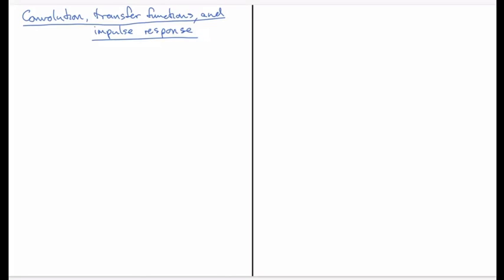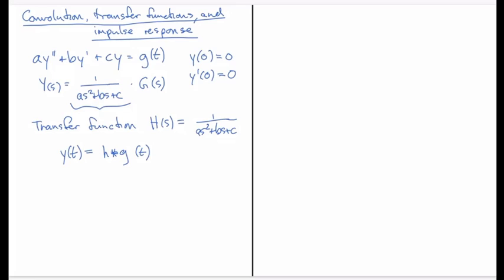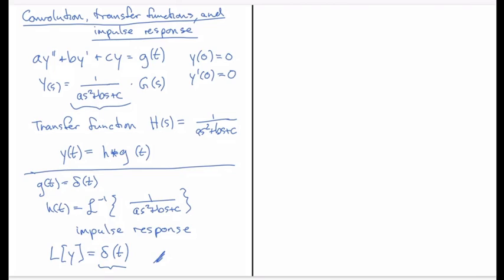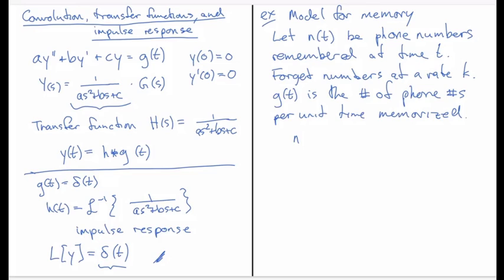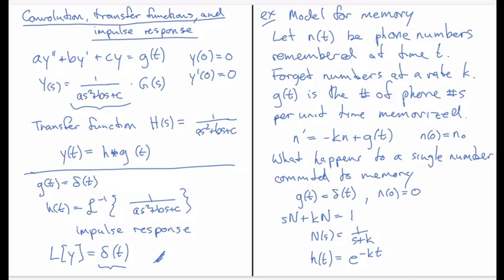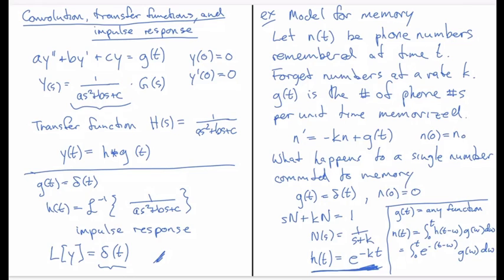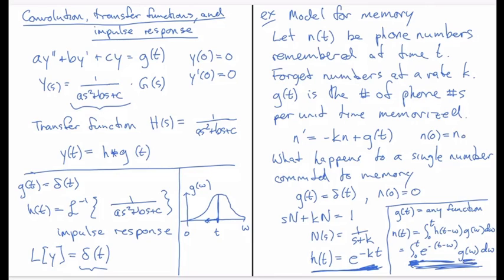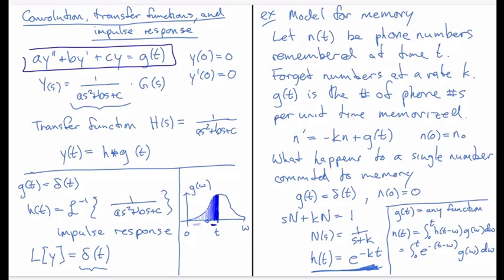Convolution, transfer functions, impulse response and a model for memory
In this video, I illustrate the ideas of convolution, transfer functions, impulse response in practical terms using a model for memory.